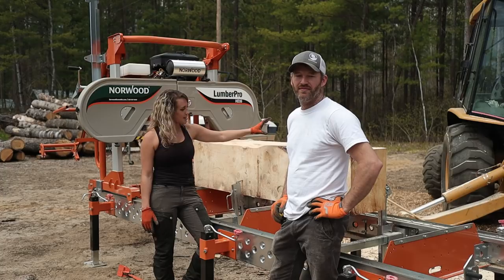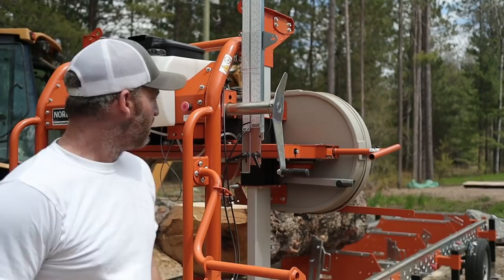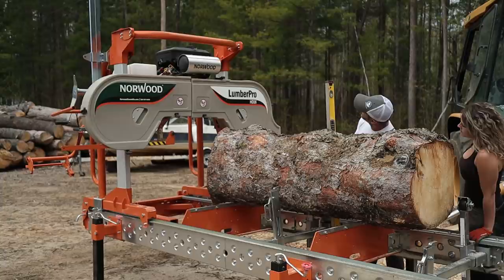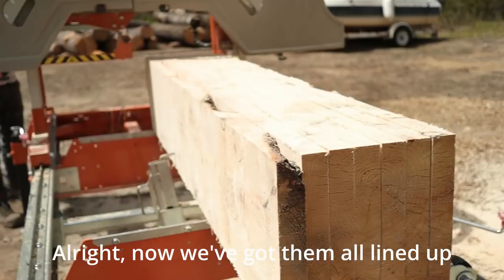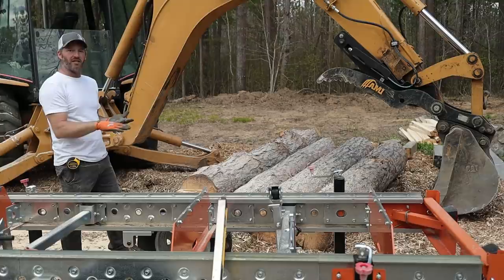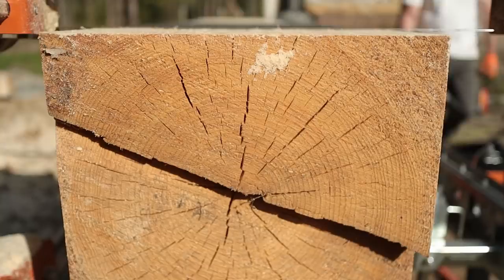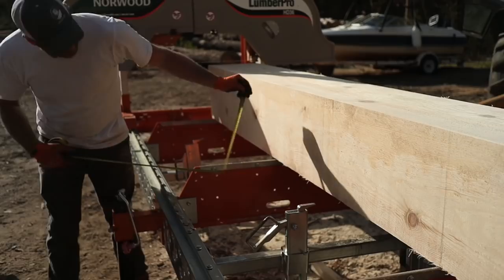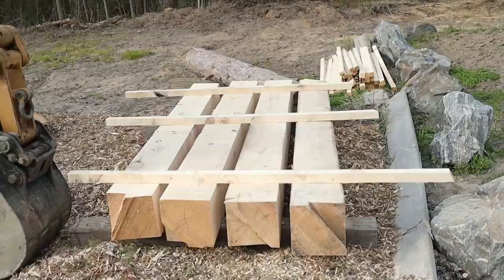Milling Big Beautiful Timbers from Trees We Take Down | Norwood HD36 Portable Sawmill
Technical Shirts
Bar Oil
Throw Bag